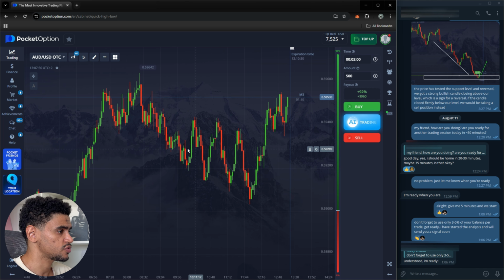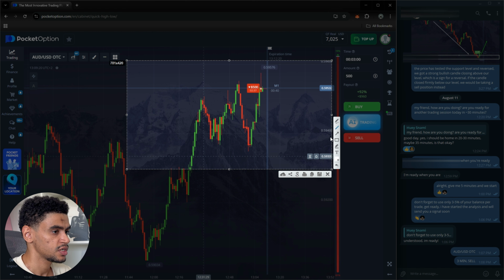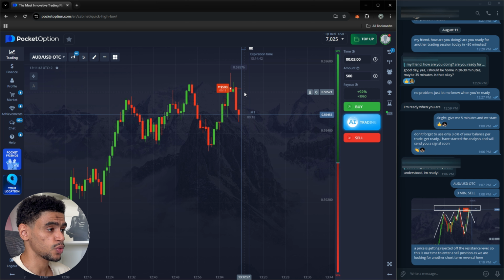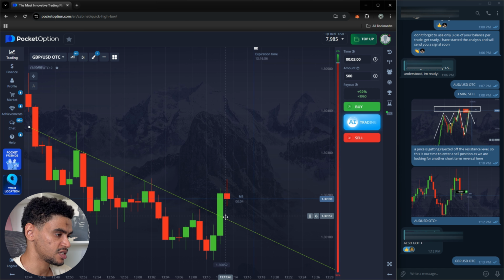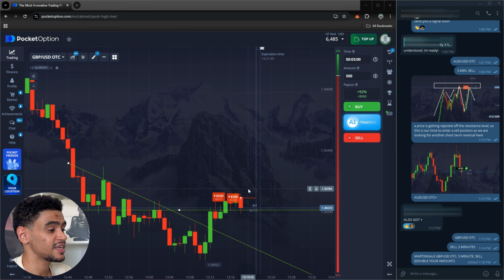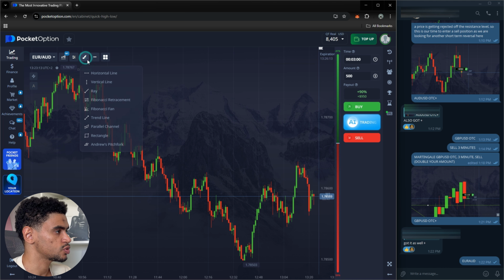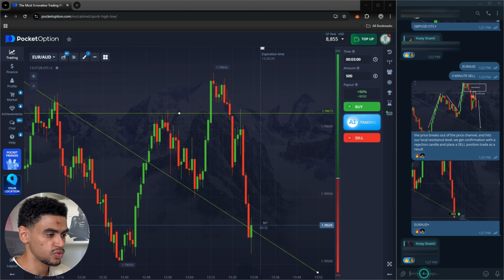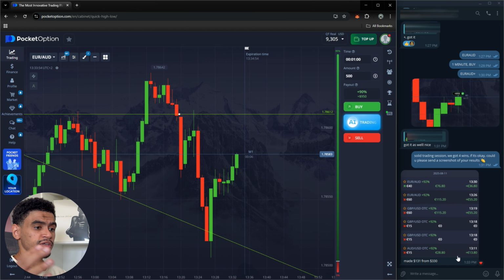HOW WE MADE +1.800$ 1-BY-1 POCKET OPTION TRADING WITH TEAM MEMBER | POCKET OPTION SIGNALS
Today you’ll see how my 1-on-1 session runs start-to-finish: I call the asset, expiry, and direction, you mirror the trade, and I explain the logic so you learn while you earn. We’ll keep it simple with a clean pocket option strategy built on levels, retests, and confirmation.

We’ll work both real market and OTC for precise pocket option trading—mostly 1–3 minute expiries, 1–5% risk per position, and smart recovery only if the setup still holds.

My repeatable pocket option trading strategy = higher-timeframe zone → intraday trendline → RSI/MACD momentum check → entry on candle open. No noise, just structure.

You’ll also get real-time pocket option signals from me (asset, direction, timing) plus quick screenshots so you can verify and click in seconds.

I’ll walk you through pocket option withdrawal basics (KYC tips, methods, timing) so profits reach your wallet smoothly.

Want to go deeper? Join the mini pocket option course in my Telegram: bite-size lessons, checklists, and live practice to lock the skills in.

👇 Next steps
• Join the free group for daily sessions, bots, and Q&A

Trading involves risk; stay disciplined and stick to your plan.